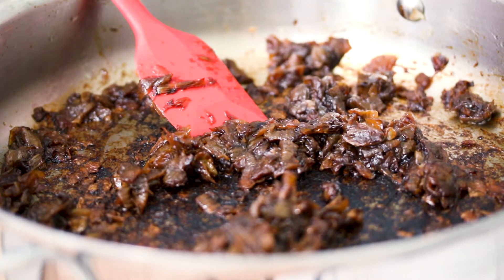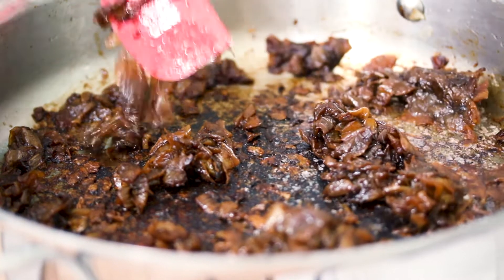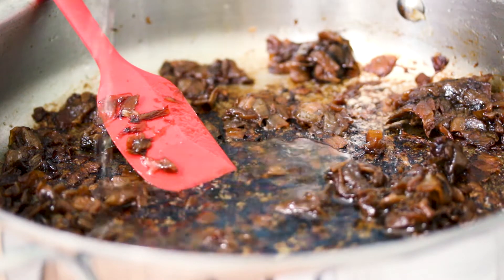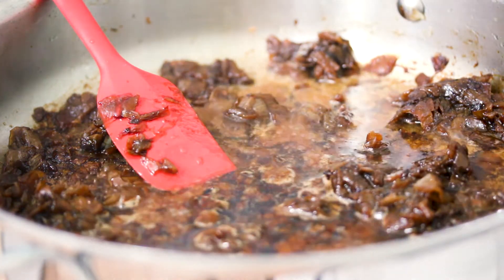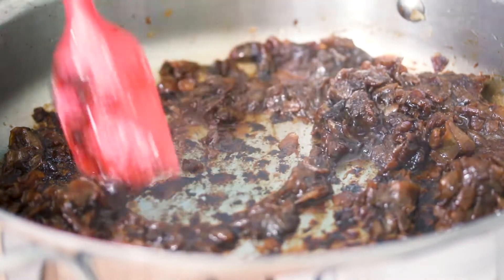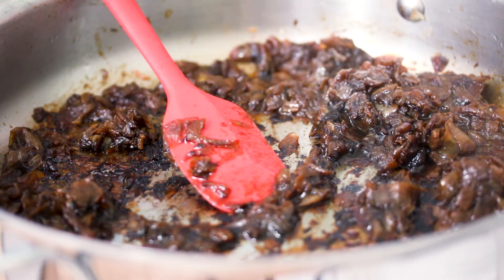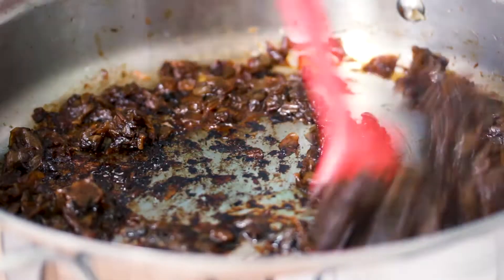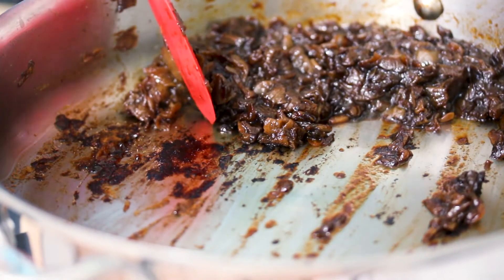How to Deglaze a Pan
Knowing how to deglaze a pan can help add some extra flavor to soups, stocks, and gravies. To many things! Done properly, deglazing can really amplify some of your favorite recipes.